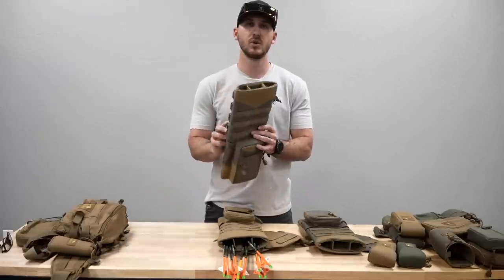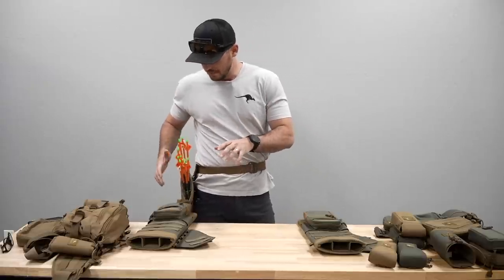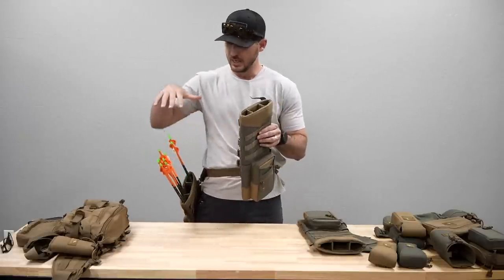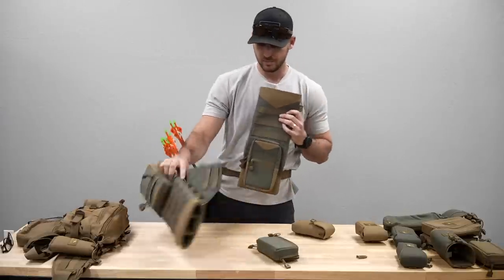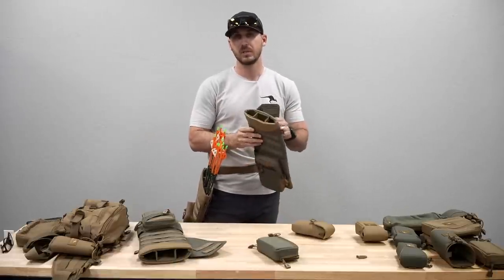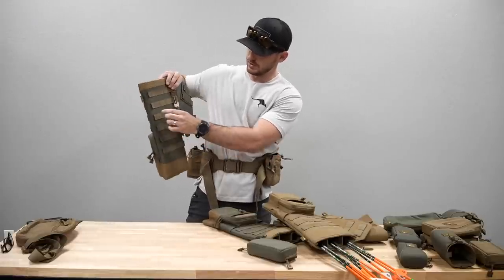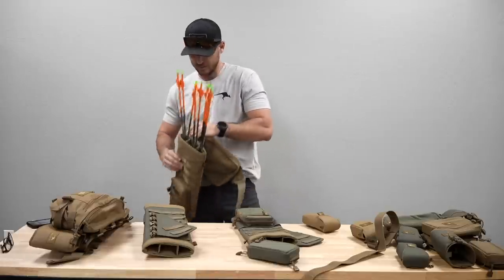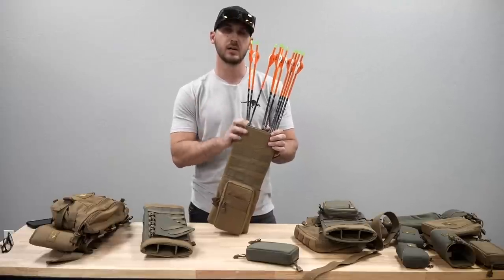Modular Hip Quiver: A first look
Jim walks you through a prototype of the Marsupial Gear Modular Hip Quiver.